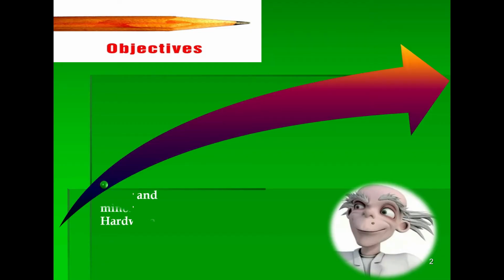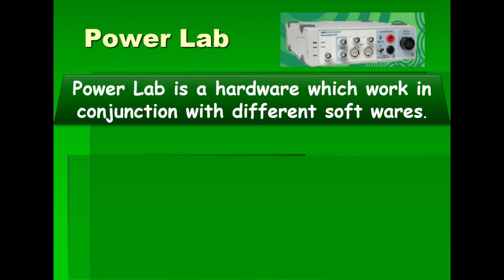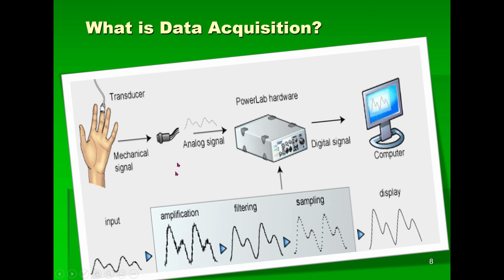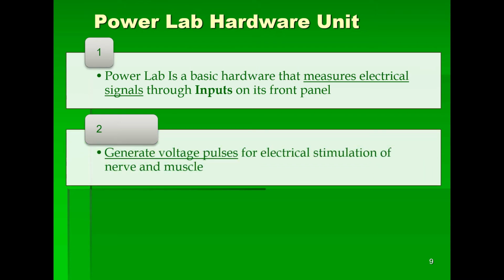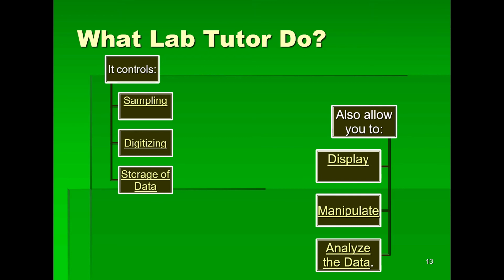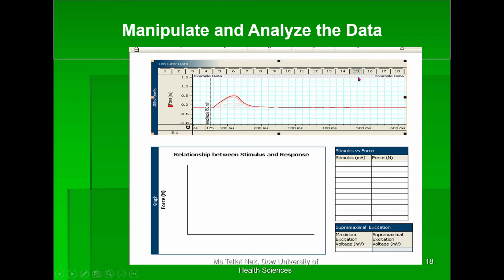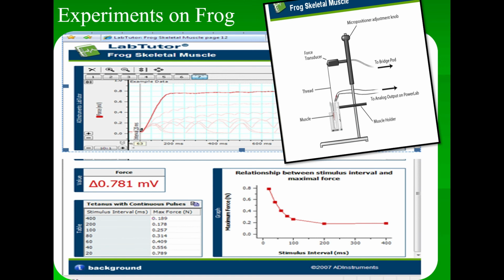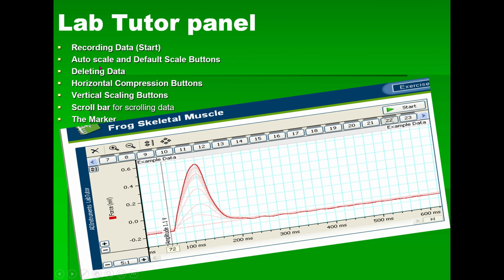Introduction to Power Lab Experiments in Medical Physiology |MBBS Practicals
This video is giving you detailed introduction of the Power Lab Teaching System in Medical Physiology for MBBS and BDS students.
We have discussed the use of Lab Tutor Software and Power Lab Hardware.